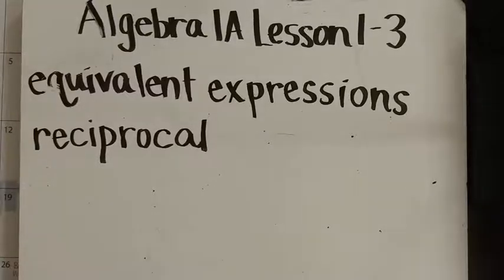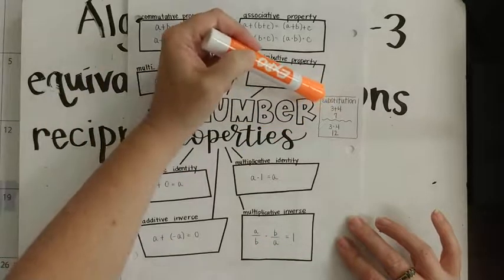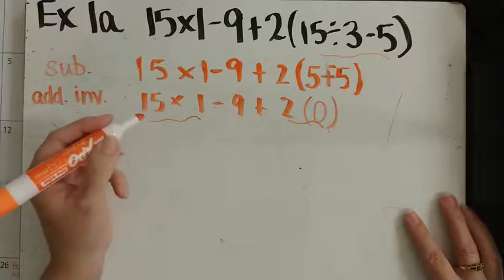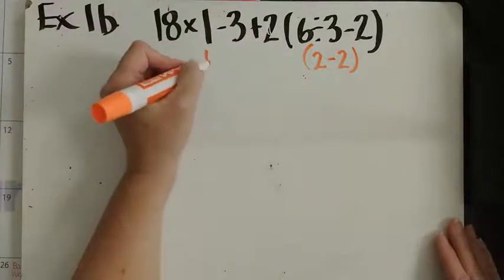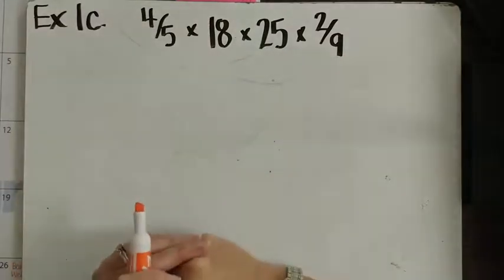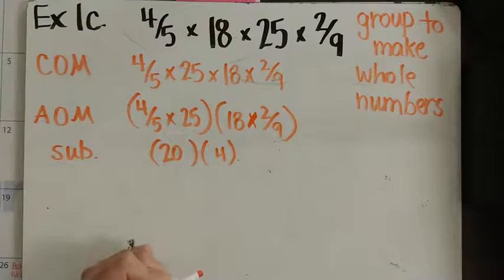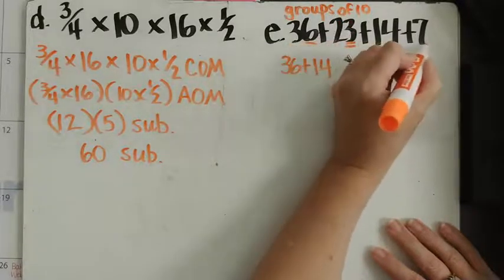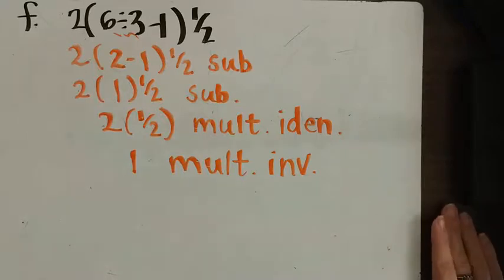Algebra 1A Lesson 1-3